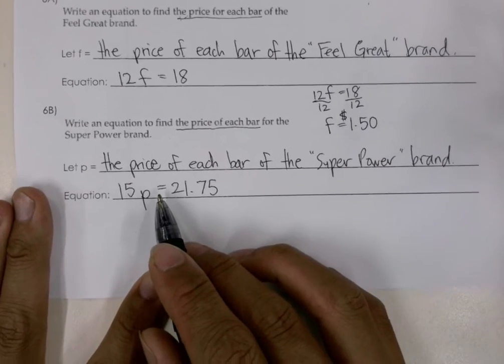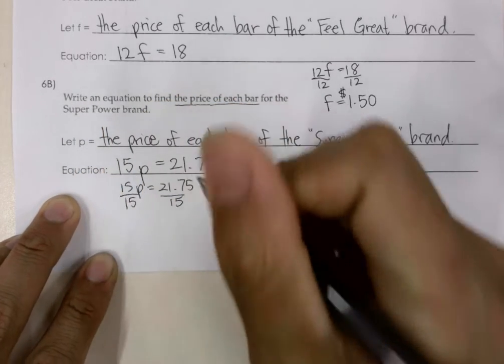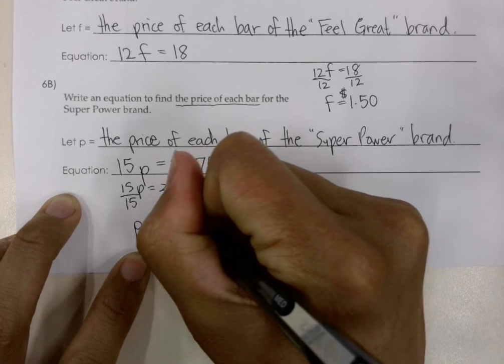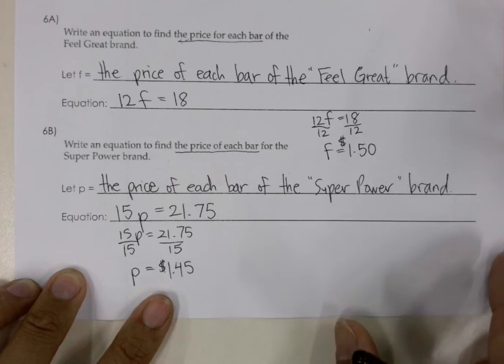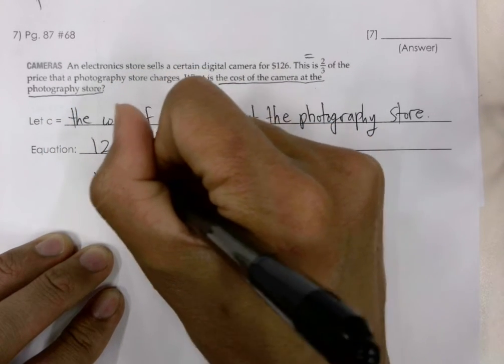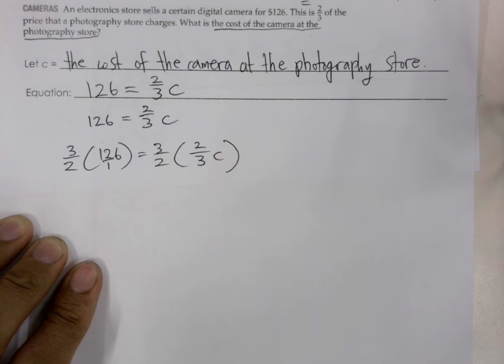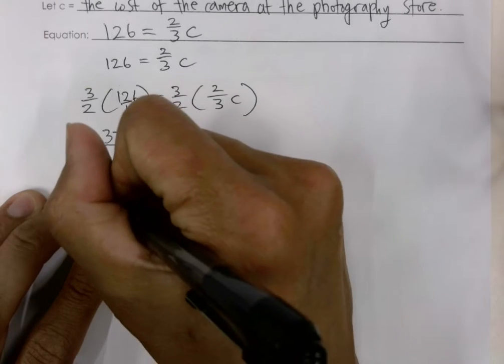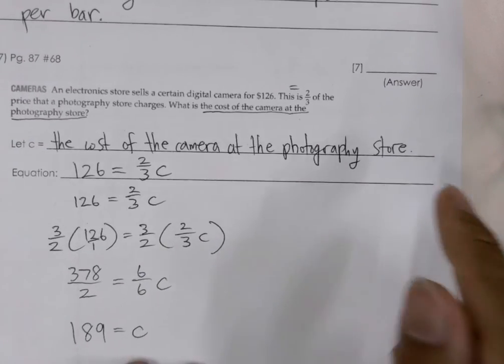Ch. 2.2 - Practice 4